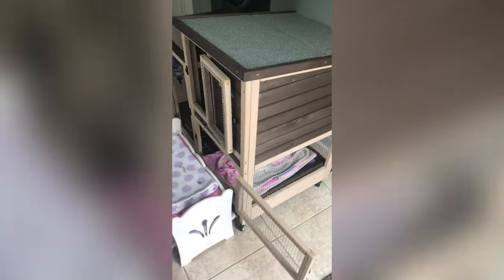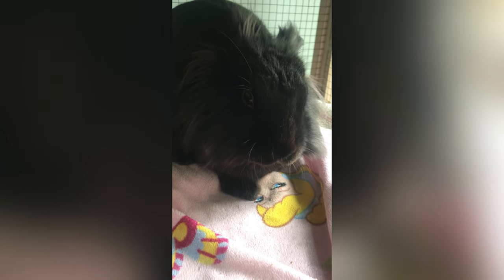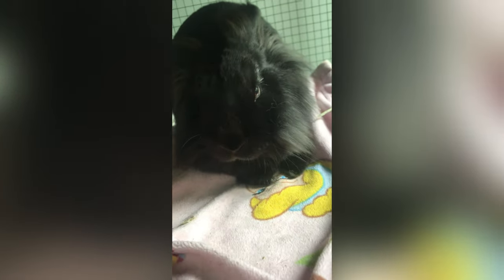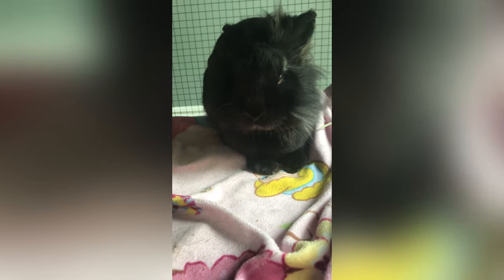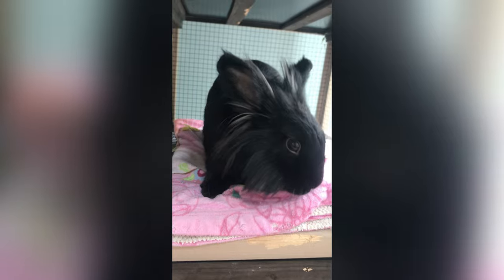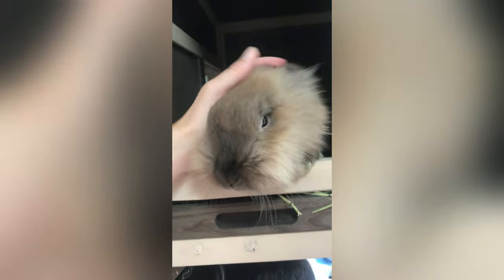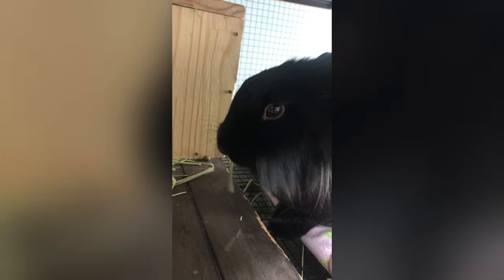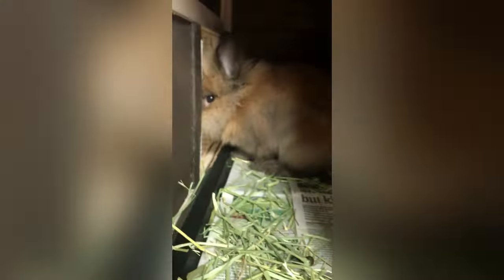Meet My Pet *BUNNIES!* 🐰 | Mini-Vlog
This video is a bit different from my normal content, but I thought it would be fun to show you guys my two bunnies, Puffy and Fluffy! I hope you enjoyed!